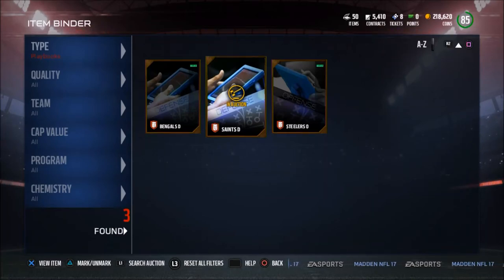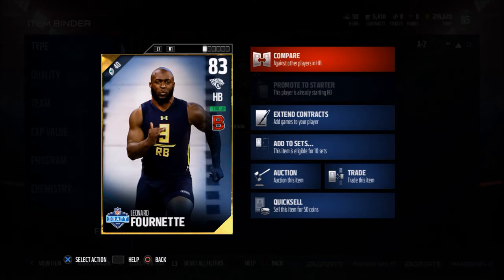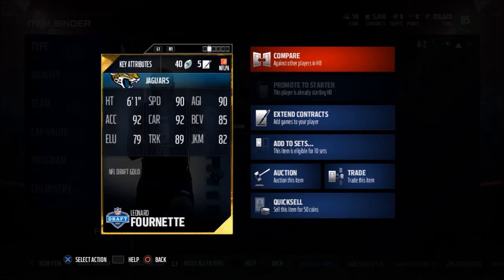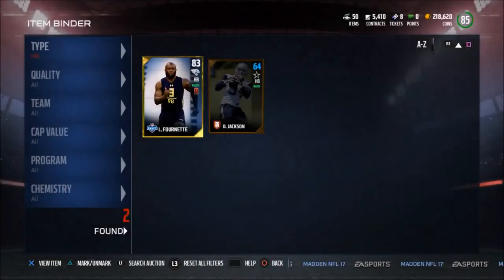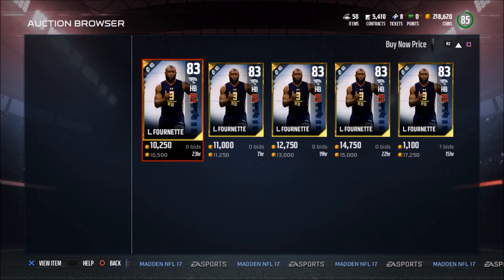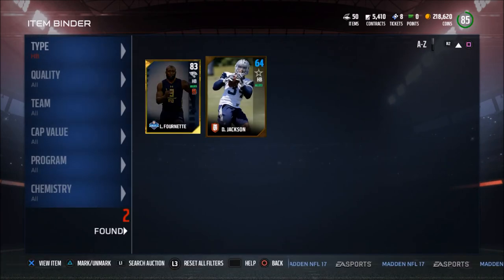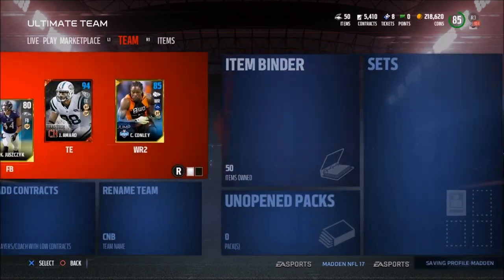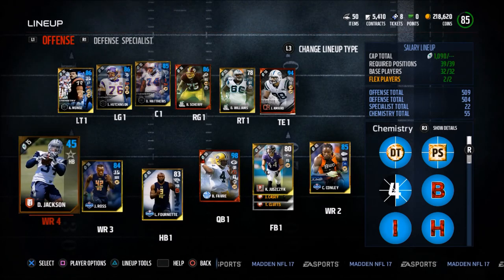Madden 17 Tips - The Best Budget Running Back in Madden 17